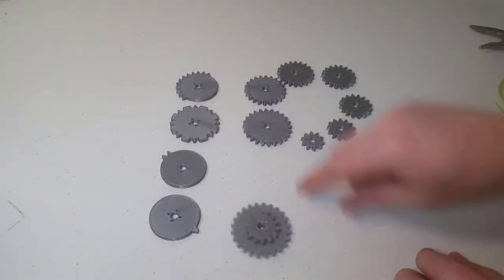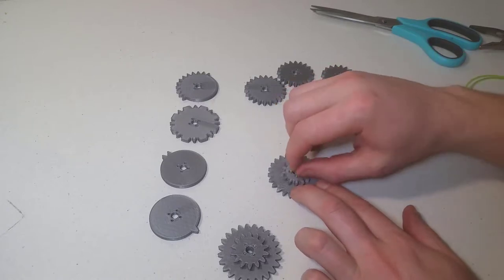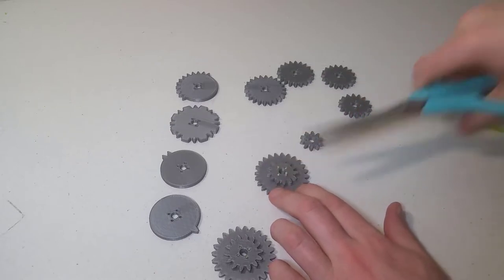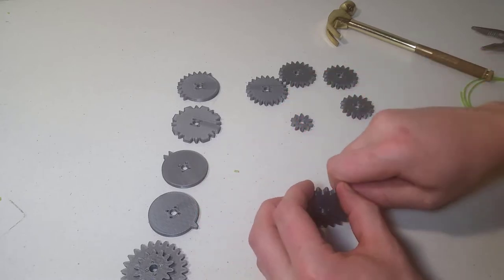30 Minute Mechanisms 5.02 - Spur Gears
30 Minute mechanisms 5.02 - Spur Gears
Use 1.75 mm filament to easily create any ratio of gears you desire.

DOWNLOAD RESOURCES
You can download EVERYTHING that was used to record this video and feel free to use all resources for any educational purposes. Please just thank us if practical; during presentation or in description.

MORE
Everything You Need to Know have dedicated their time to free education. EYN2K is a registered Australian business.
Each video takes many hours to plan, film, edit and upload.

SPECIAL THANKS TO :

Blender 3D
Python
Gimp

CREDIT LIST :
Coffee -Ahhhh, that sweet coffee